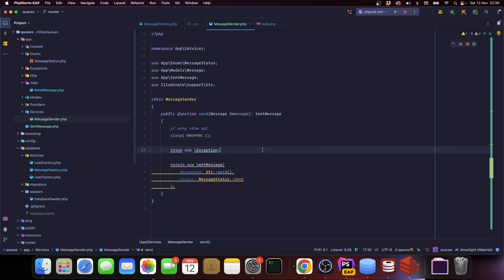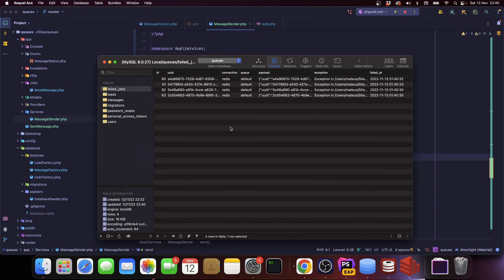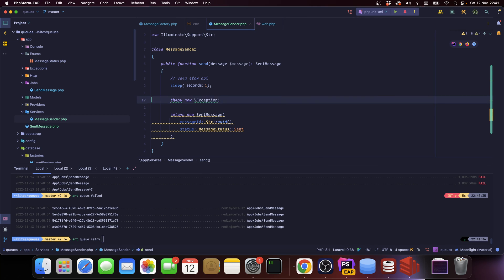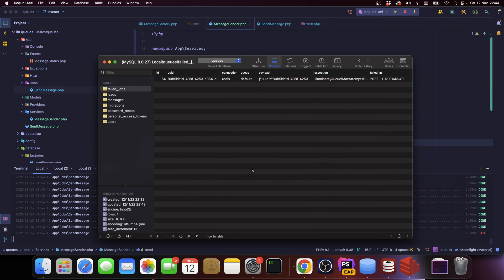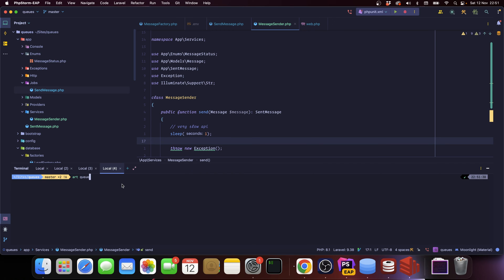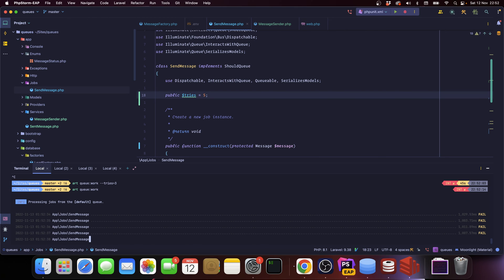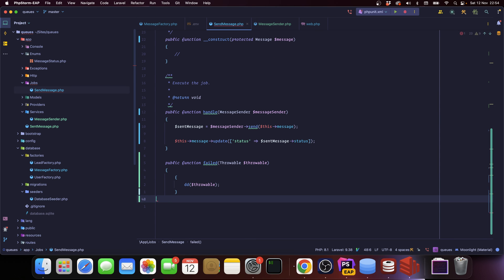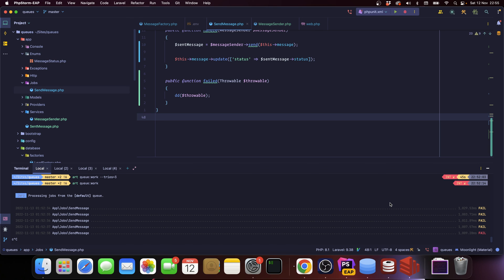Laravel Queues Lesson 2 — Failed jobs: listing, retrying and handling them